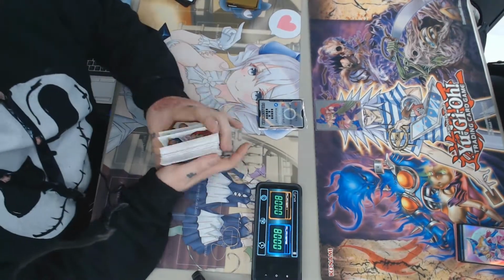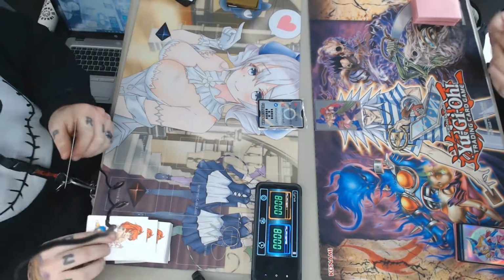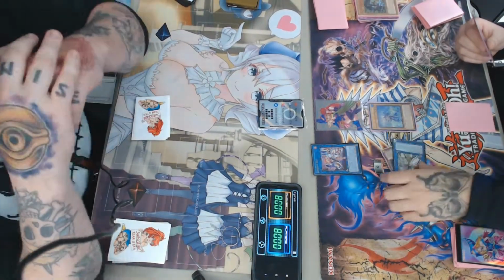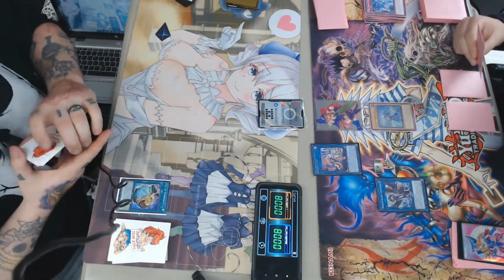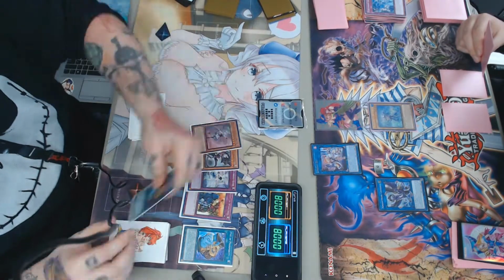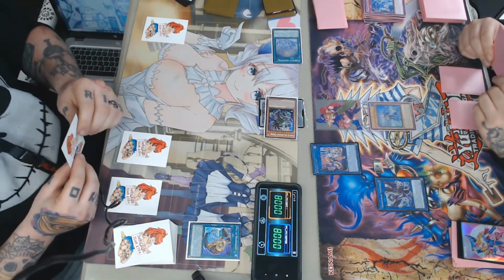LOCALS! Labrynth vs Danger tear!!!!!!!!!!